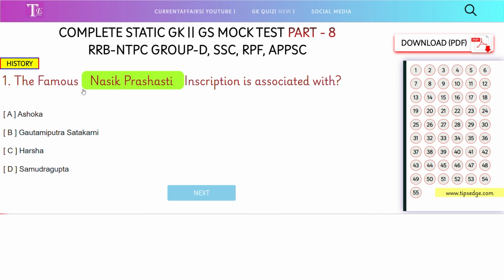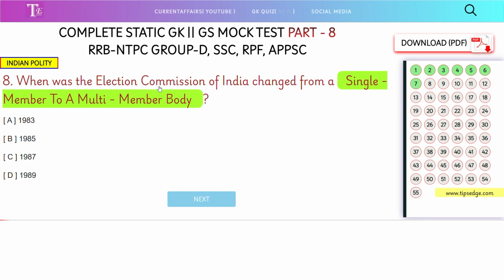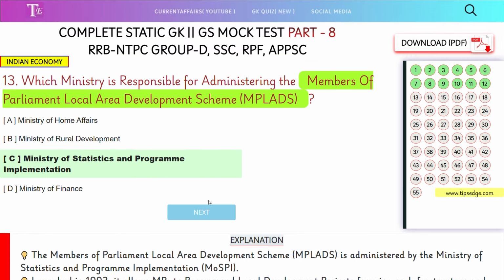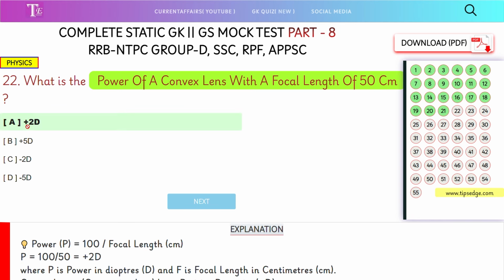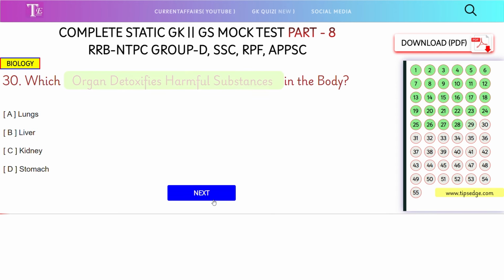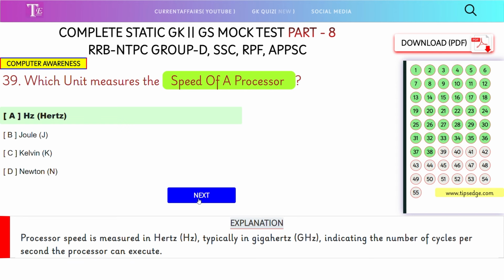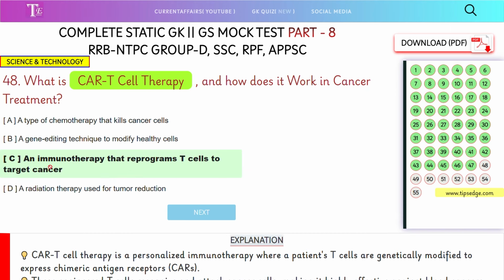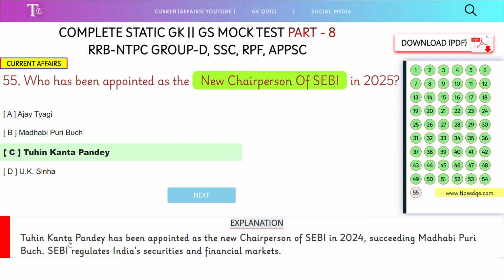Top 55 GK & GS MCQs (Part 8) | 📚 Explanations & Images | Must for Competitive Exams! 🚀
📚 CHAPTERS:

⏰ 00:15 - 🏛️ Introduction
⏳ 00:16 - 🏛️ History
⚖️ 03:10 - 📜 Indian Polity
💰 08:57 - 📈 Indian Economy
🌍 13:18 - 🗺️ Geography
🔬 16:02 - ⚛️ Physics
🧬 20:45 - 🏥 Biology
🧪 22:43 - 🧑‍🔬 Chemistry
💻 25:49 - 🖥️ Computer Awareness
🚀 28:23 - 🔭 Science & Technology
📰 33:33 - 🌍 Current Affairs
 37:45 - Thanks Giving slide

📌 The following are the quiz links to attempt free mock tests.

SUBJECT WISE QUIZ QUESTIONS IN THE FORM OF MOCK TEST. TEST WITH SCORE CARD AT THE END OF THE QUIZ CHECKS YOUR CONFIDENCE IN GK GS FOR THE UPCOMING COMPITITIVE EXAMINATION.

Tipsedge is providing you the most important GK, GS and Current Affairs of various subjects.
To join our whatsapp channel for GK-GS and stay updated with our latest posts.